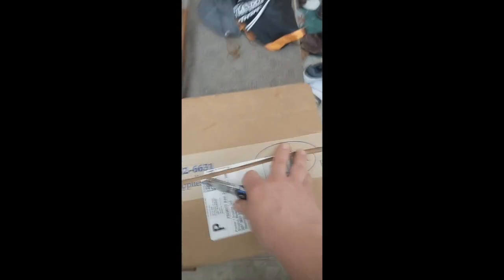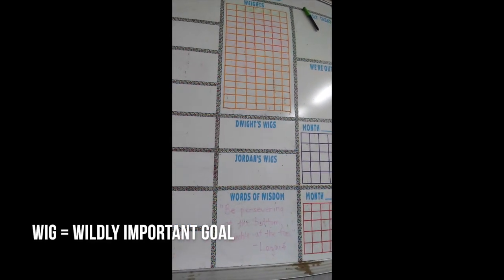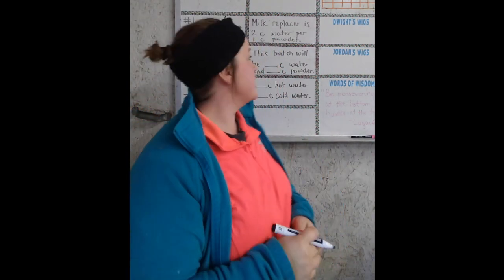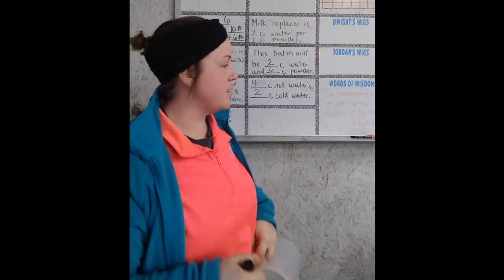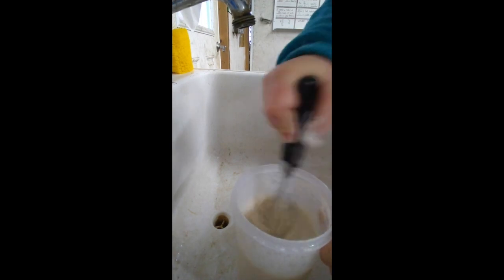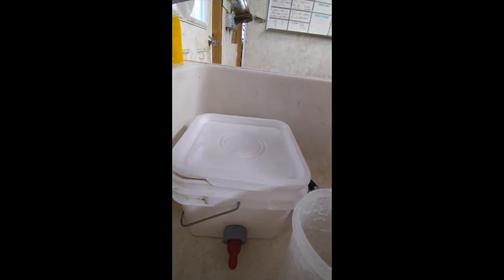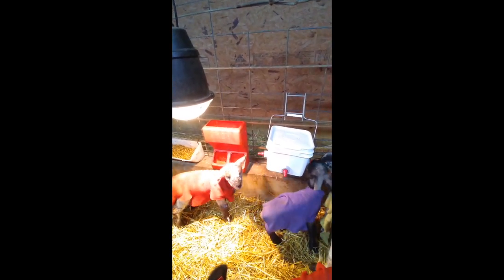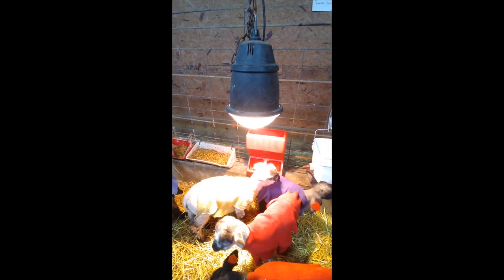What a Bummer: Bottle Lambs Part 1- vlog #24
Bottle lambs, bum lambs, orphans... whatever you want to call them, it can be a lot of work to bottle feed them. Rose walks through the calculations needed to mix up a batch of milk replacer and then demonstrates the Premier 1 bucket feeder, which feeds several lambs at once. No bummers here, these babies are happy and healthy. Happy sheep , happy shepherd.

This is part 1 on bottle lambs. Part 2 talks more about feeding schedules and routines for bottle lambs!